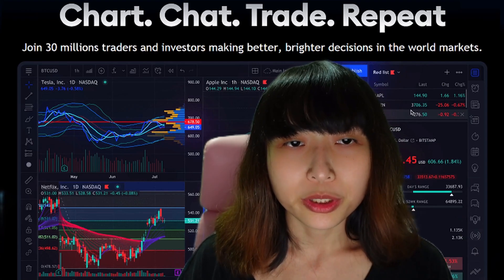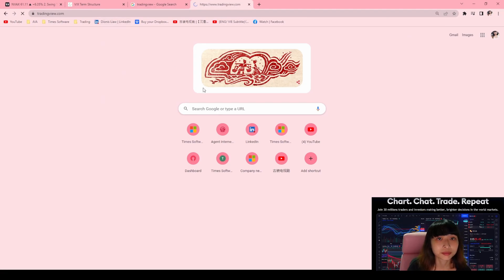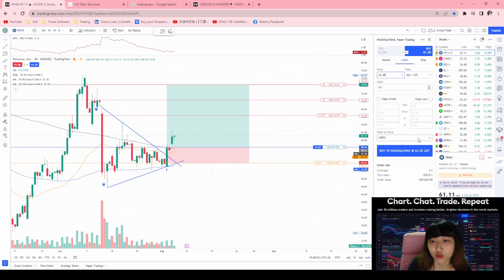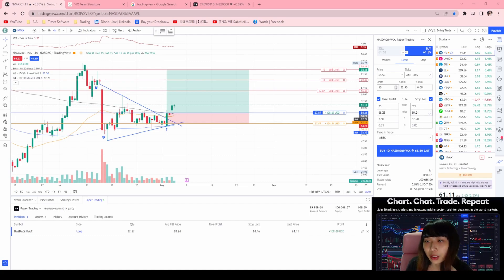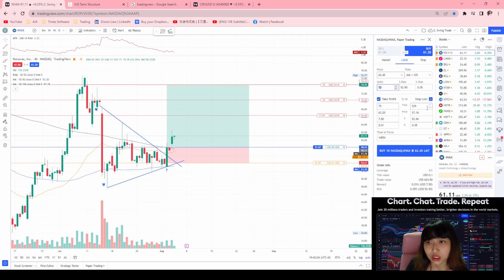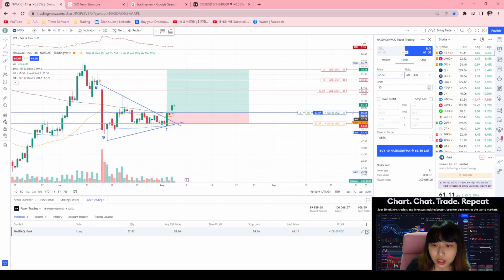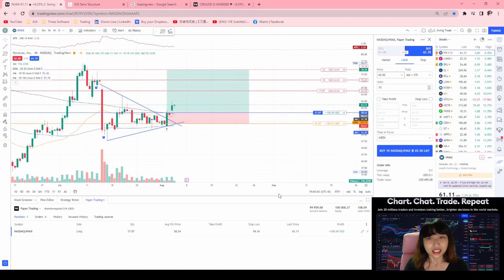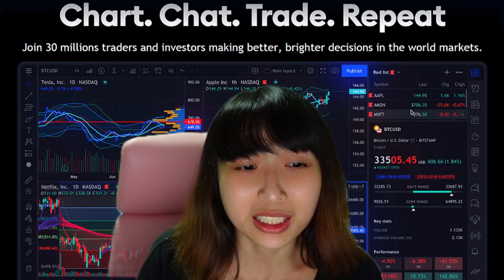Level up your Trading utilising TradingView's Paper Trading feature to take partial profits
00:01 - Introduction
00:33 - How to get to Paper trading section
01:32 - How do you do paper trading
03:35 - How to do various take profit levels

Trust Bank SG referral (Get Free SGD 35 voucher): 57RBHHZ5